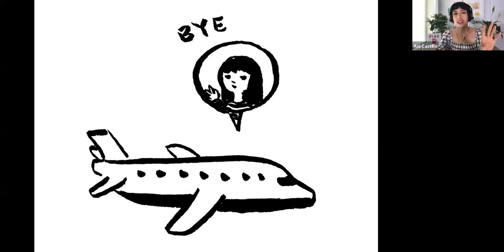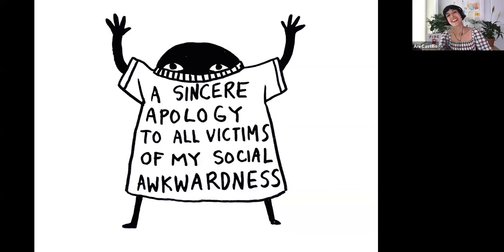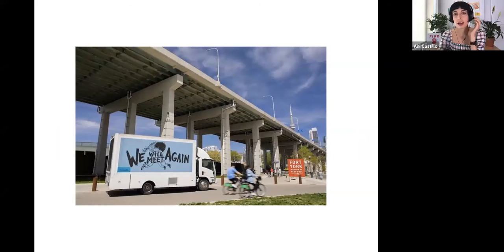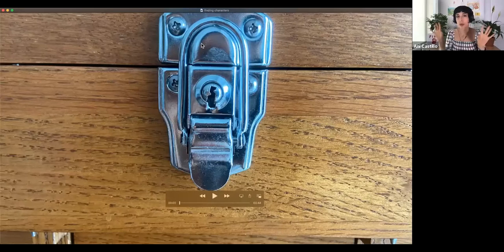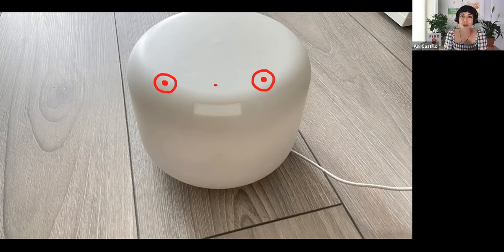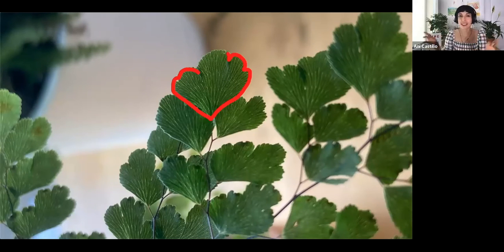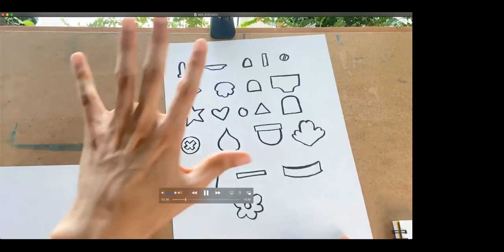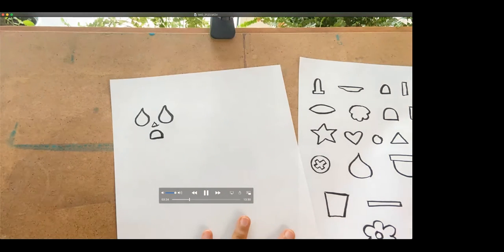AGO MAKES: SUMMER EDITION - DRAWING WITH ANI CASTILLO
Learn how to bring play into the creative process of drawing! Join Tiana Roebuck, AGO Associate Curator, Studio Programming and Learning in conversation with special guest, Ani Castillo, a multidisciplinary artist and cartoonist featured in both Mexican and Canadian newspapers. Ani’s first book, Ping, was selected by the CBC as one of the best books of 2019 and she'll share her tips and tricks to draw awesome characters and play with drawing at home.

This is a part of AGO Makes: Summer Edition Week 1: Play

Ani Castillo was drawing all day from age 3. So, by age 4 she already had a bit of an advantage over her contemporaries, when it came to art. As a teenager, she was terribly shy, so she threw herself into her art as a way to keep on loving even if she wasn’t hanging with her fellow humans. At 20, she started writing a blog which became notorious in her city, Guadalajara. Because of this blog, she got invited to work on TV and as a newspaper cartoonist. Her cartoon, Pupa & Lavinia ran for 10 years. A couple of years after that, a Canadian gentleman fell in love with her through the internet and invited her to move to his country. They married and had 2 children. Ani started creating an art project called ‘imaginary friend’ which consisted on her catching of her thoughts and turning them into cartoons. This project became a multi-year project that opened the doors to collaborating with institutions like Doctors Without Borders, CAMH and Mental Health America. She got invited to become a cartoonist for Metro Canada and The Toronto Star. In 2019 she published her first book Ping in New York, which was acquired in a 3 book deal.Ping has been translated to 6 different languages, has appeared in the New York Times Book Review, in CTV’s show “your morning” and was selected as one of the best books of 2019 by the CBC. Ani Castillo has collaborated with the AGO in projects involving a massive installation called “This Mountain Loves You” which was created and erected in Walker Court by the AGO's Youth council and herself. She has also worked as a cartooning teacher for the AGO. Ani’s passion for teaching stems from the passion she feels to nurture and empower the student’s imagination and intuition. She works from the premise that each one of us contains lots of original energy, wisdom and creativity. All we need is already deep inside ourselves, and we need to listen to our own inner voice.